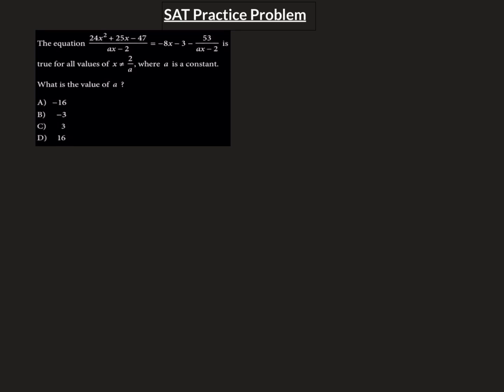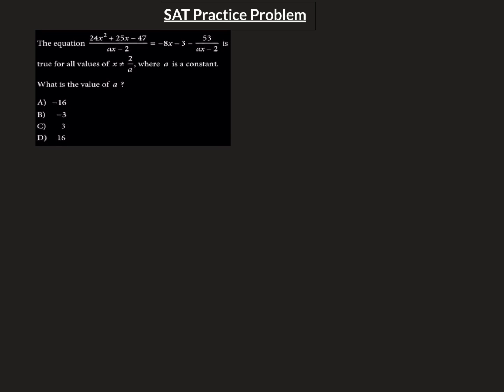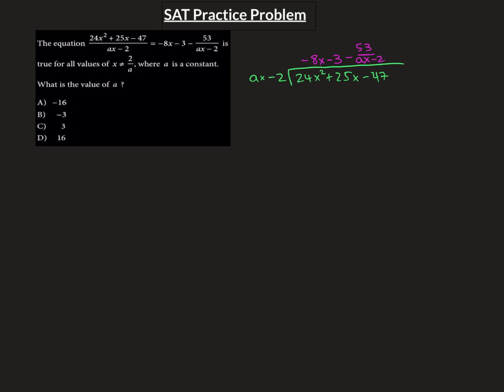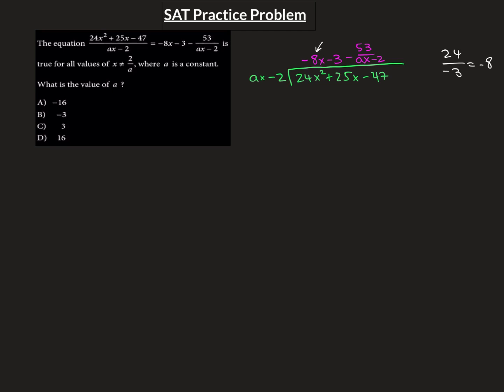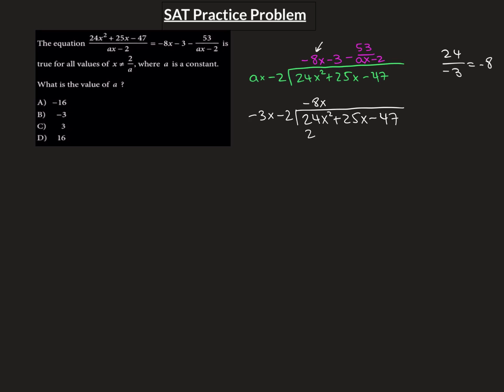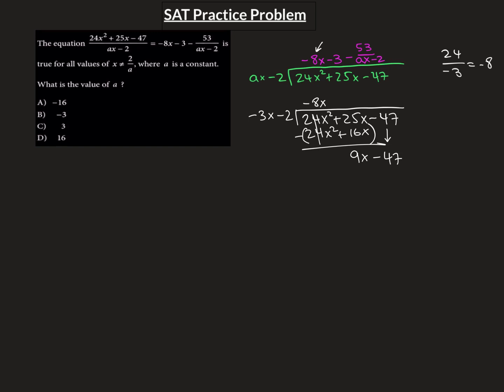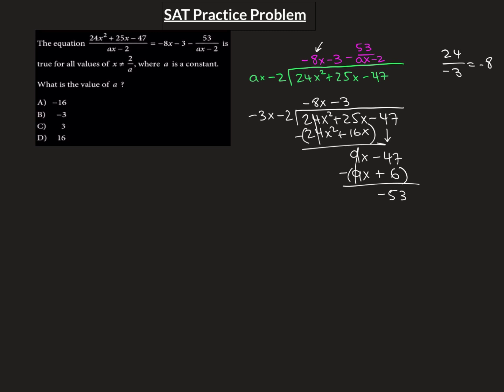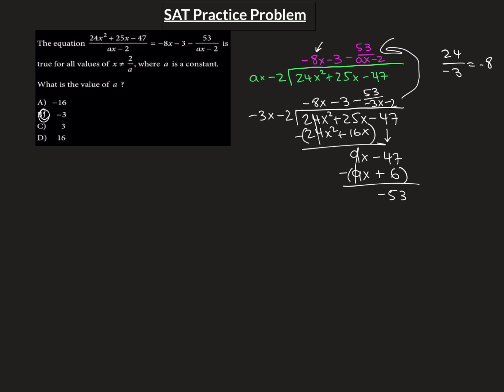Algebra Question 9